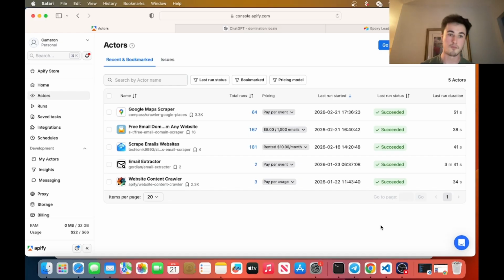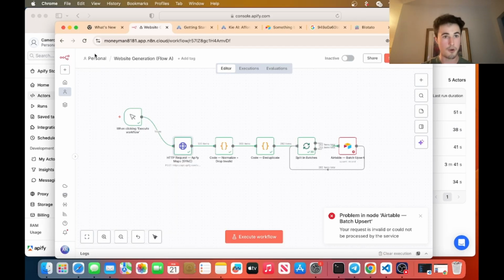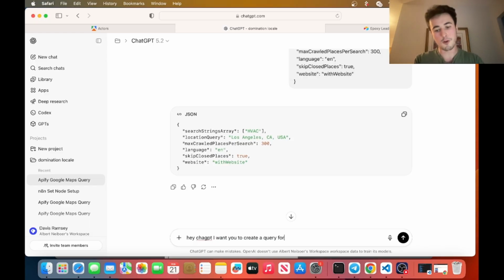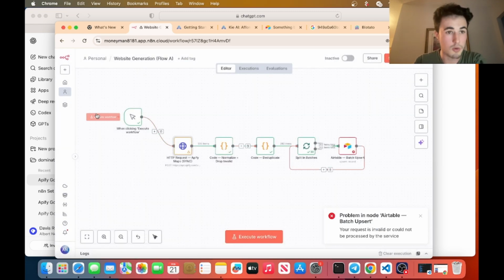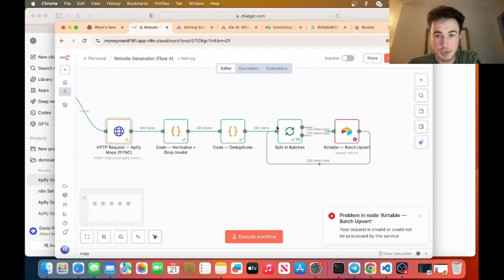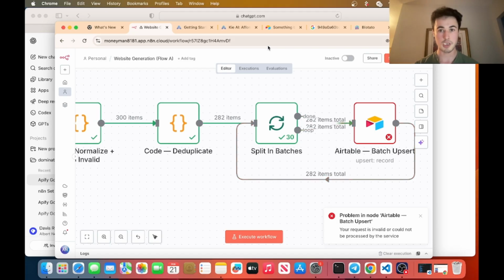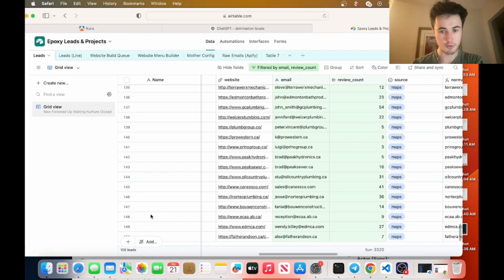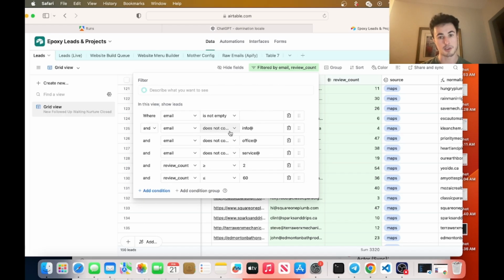How to Get Cheap Local Leads Using n8n and Apify (Full Automation Setup)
In this video I break down how to generate local business leads cheaply using n8n and Apify.
We scrape Google Maps, extract websites, pull emails, filter data, and push everything into a clean outbound-ready system.
No paid ads.
No buying overpriced lead lists.
Full control over your pipeline.
Stack used:
– Apify (Google Maps + scraping)
– n8n (automation + filtering)
– Airtable / Sheets (data handling)
– Cold email infrastructure
This is for agency owners, freelancers, and operators who want a low-cost, scalable lead engine.